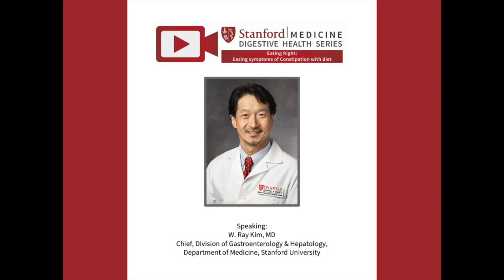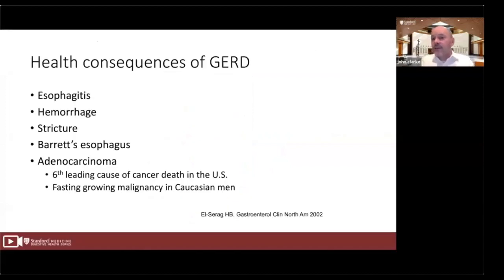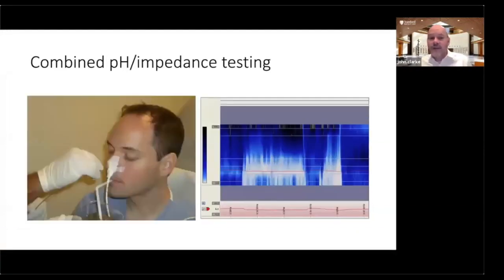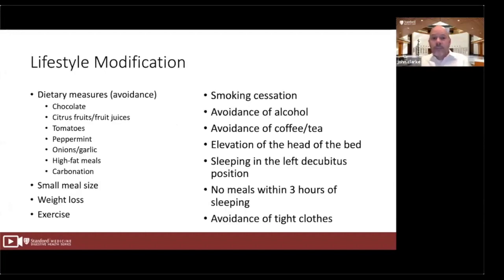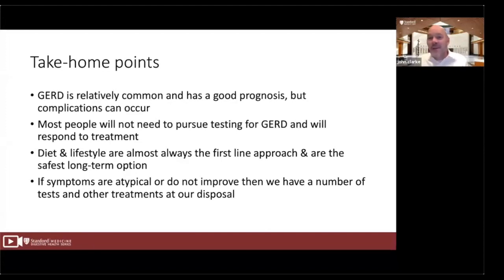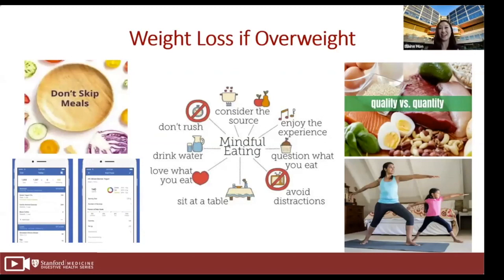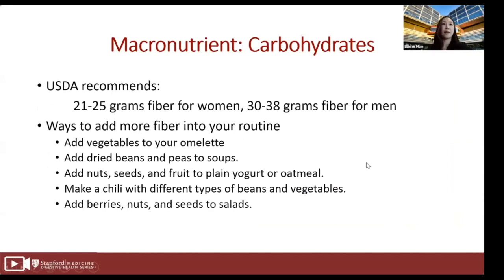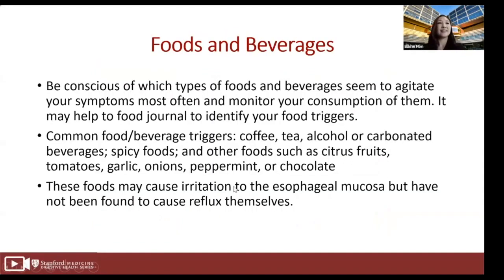Healing GERD Diet: Digestive Health, Eating right series